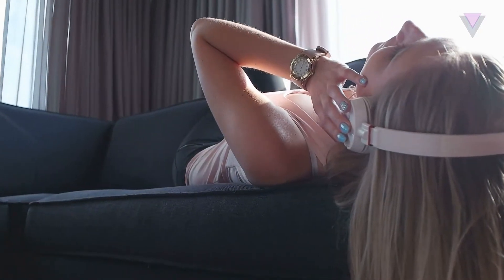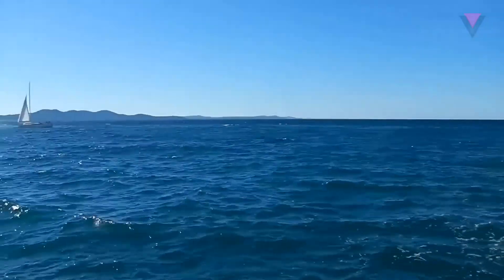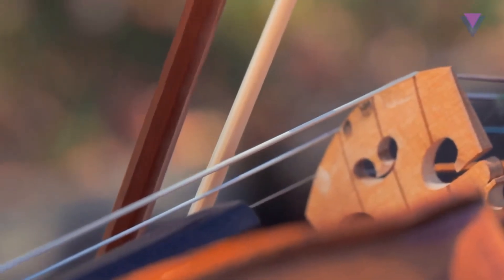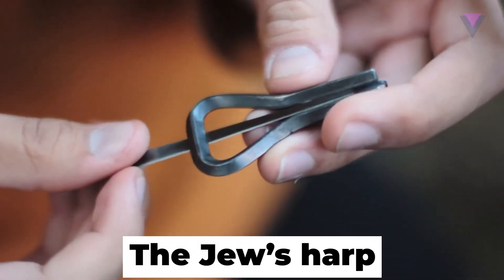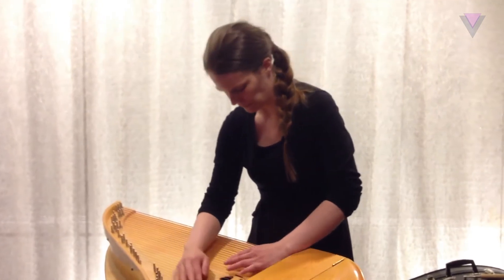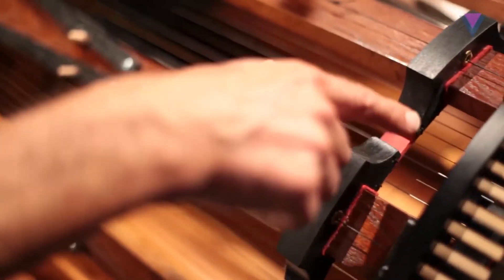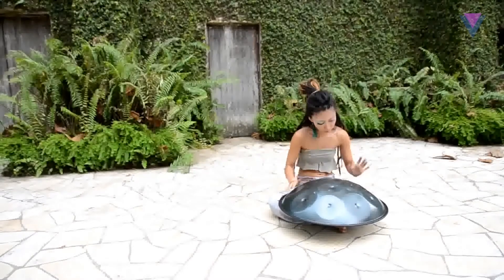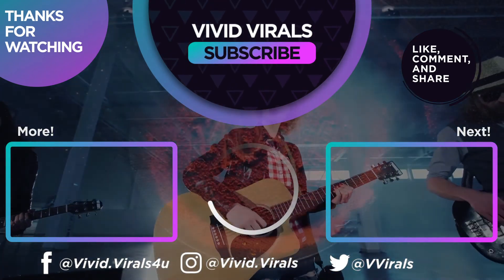Incredible Instruments You Didn’t Know Existed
Instruments You Didn’t Know Existed

Welcome back to Vivid Virals, today on the channel we are going to be diving deep into the 10 instruments you didn't know existed. Music is a huge part of people’s everyday lives and it might be safe to say that everyone loves music, right? But not everyone really has an interest in the instruments that are used to create music unless you are really into music and you’re a musician yourself but for most people who just love to listen to the music we don’t really think that much into the instruments used especially now that there is already computer-generated music.

But there’s really nothing that can beat the original hence instruments are still and will always be much better and more powerful when it comes to creating music and there are actually a lot of instruments in the world so it’s no pressure if you don’t know each and every instrument there is which is exactly why we’re here to help you get to know more about instruments especially to those instruments you don’t know of and instruments you don't even know existed until now! So make sure you watch the video from start to finish and find out 10 instruments you didn't know existed!